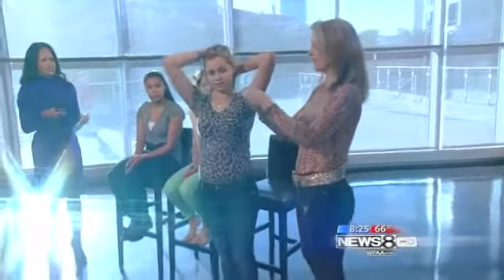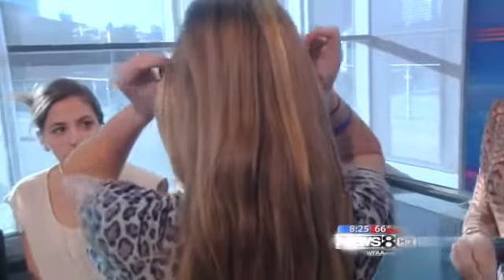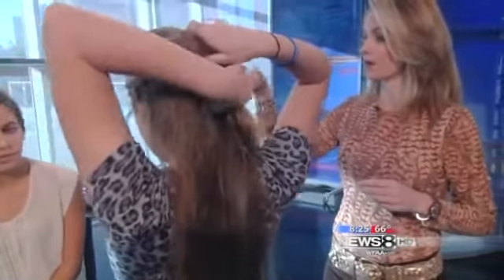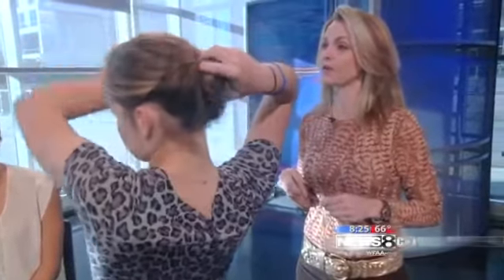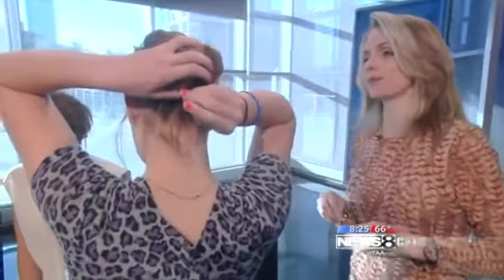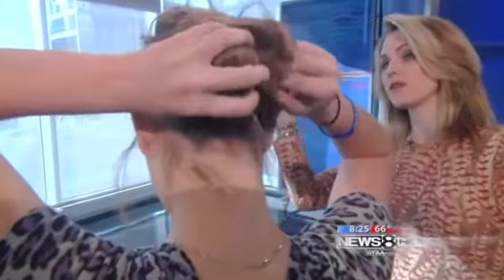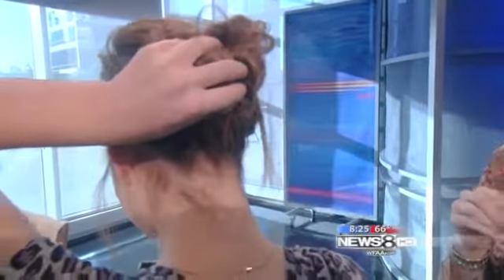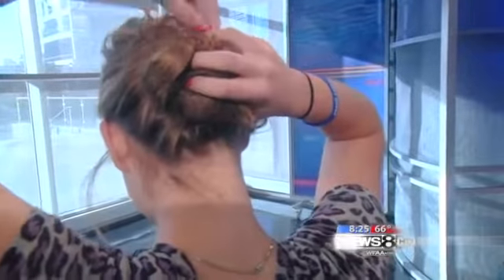Deanne Moore - Does It Work - Twist N Clip